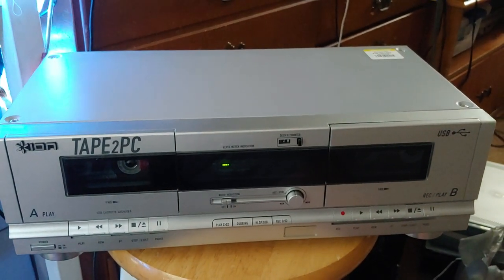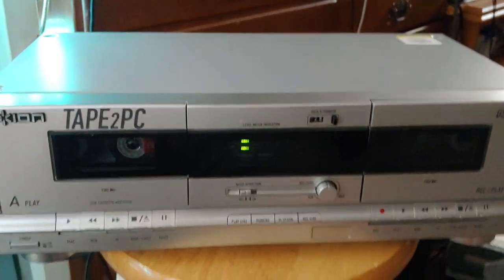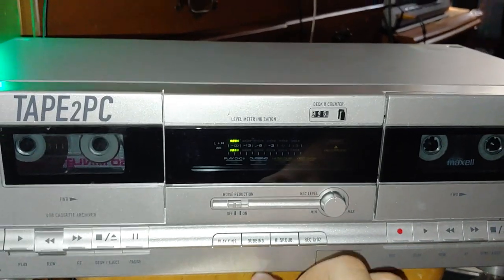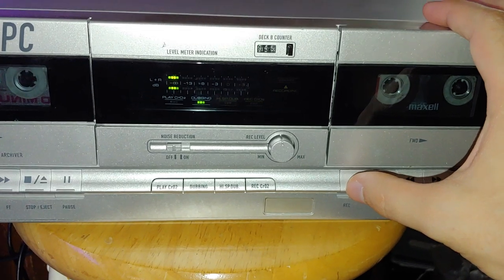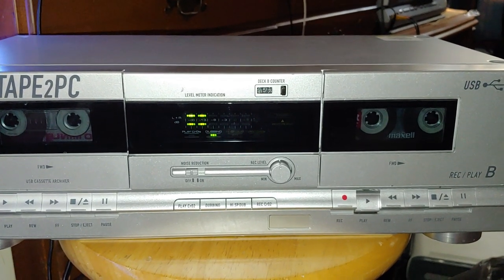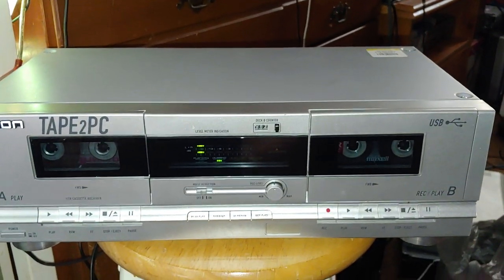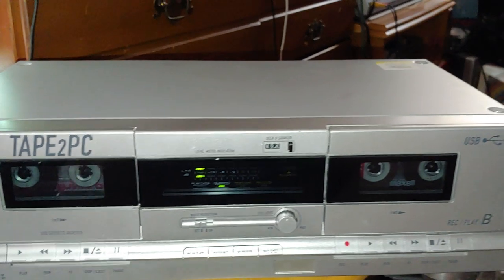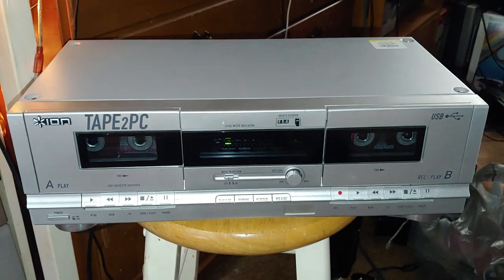ION Tape2PC dual tape deck with CrO2 playback/record